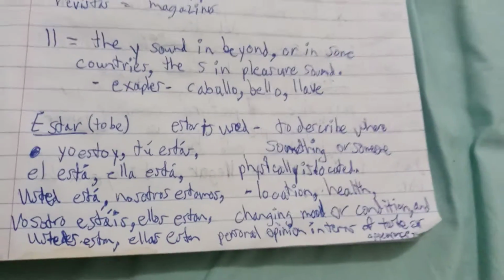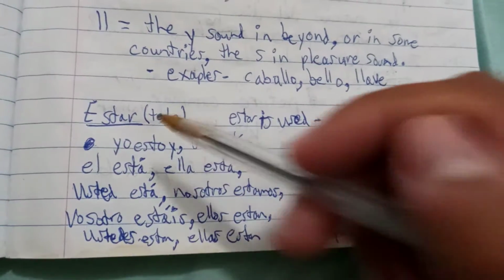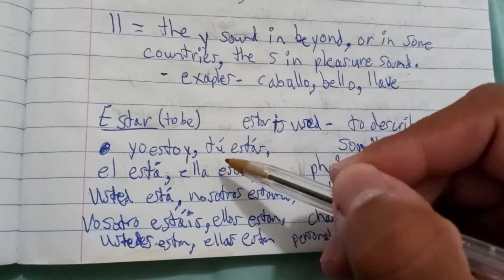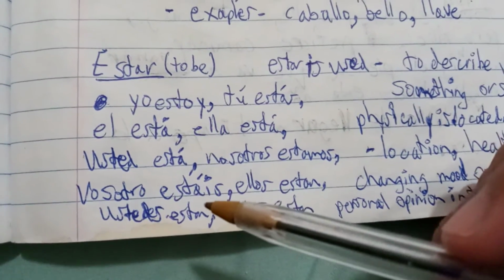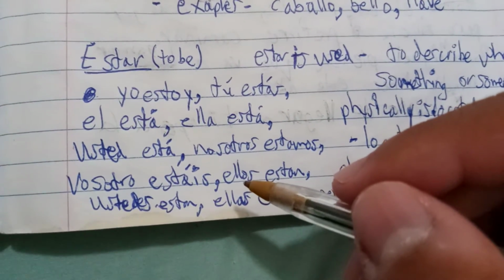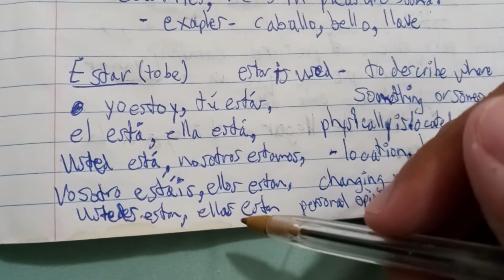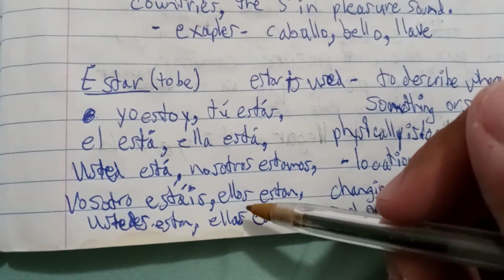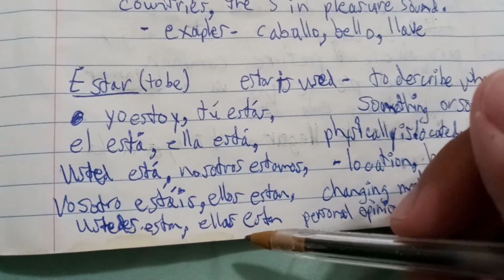Learning Spanish, Learning Estar, and A few Sentences